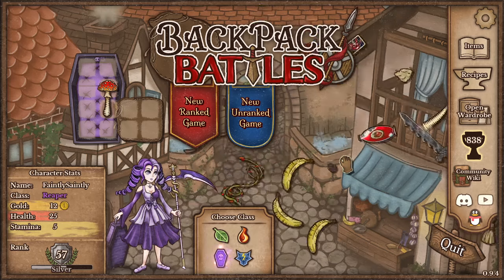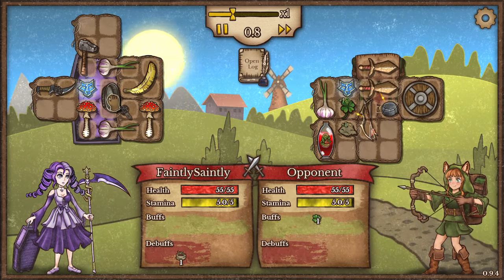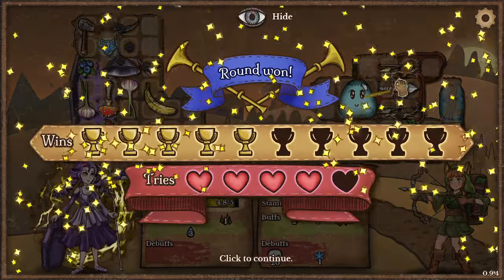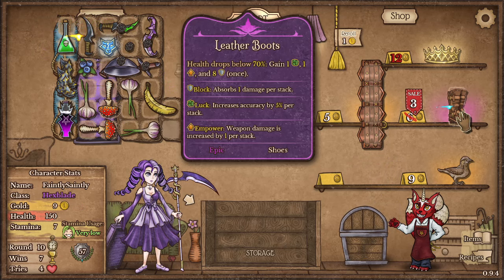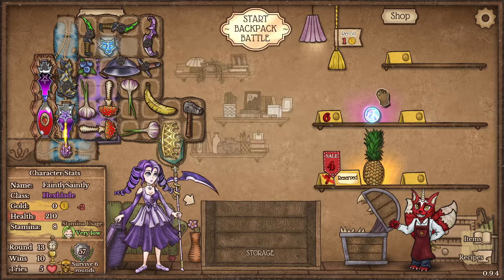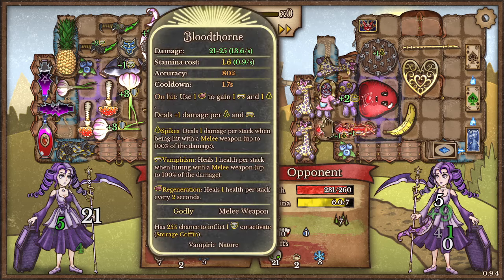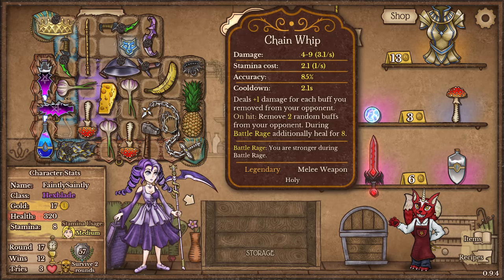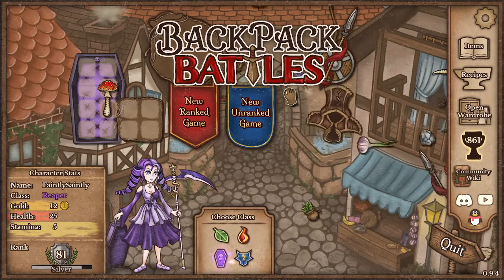This new update flips classes on their HEADS! (Backpack Battles)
Backpack Battles is a PvP Auto-Battler that combines Backpack Hero with Super Auto Pets!